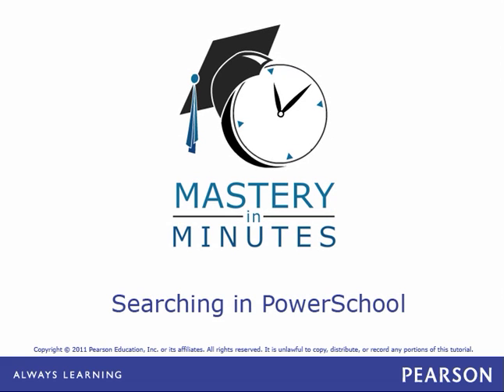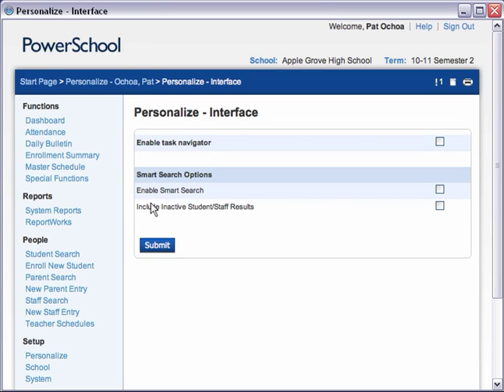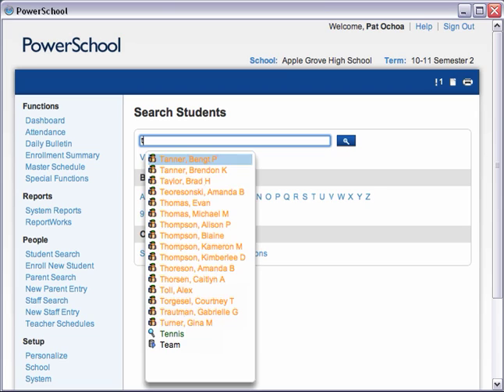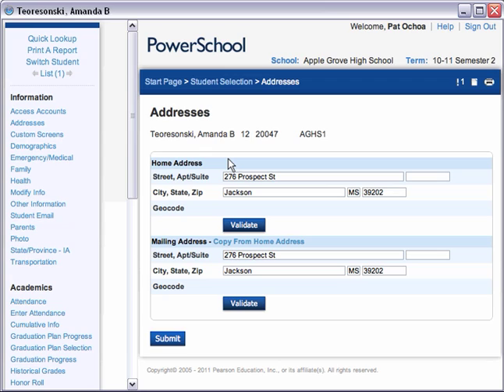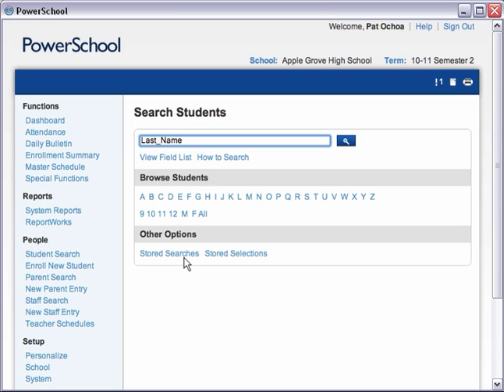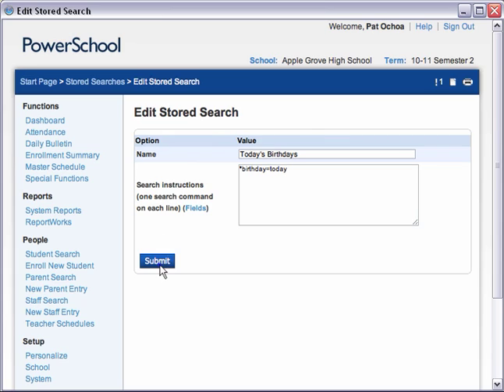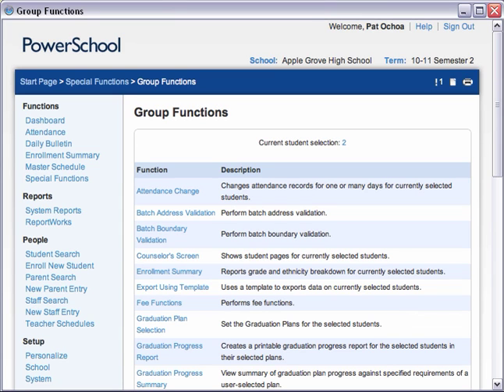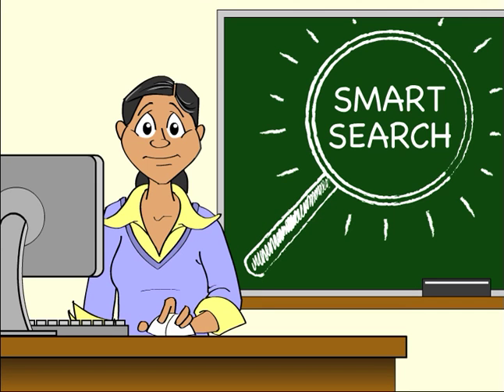Performing Searches in PowerSchool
Learn how to search PowerSchool effectively.